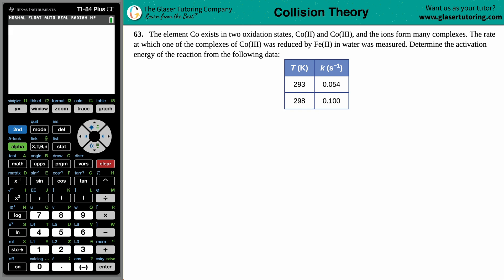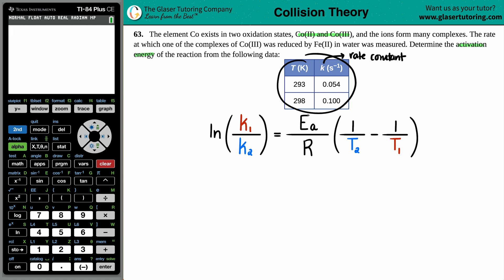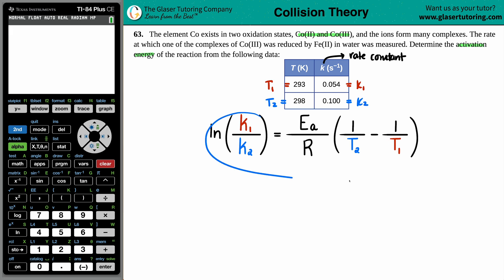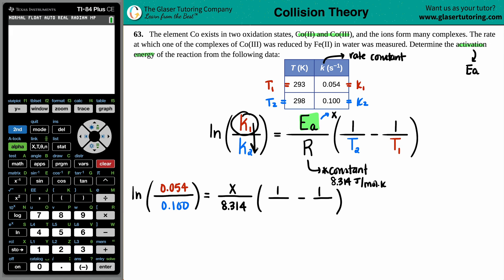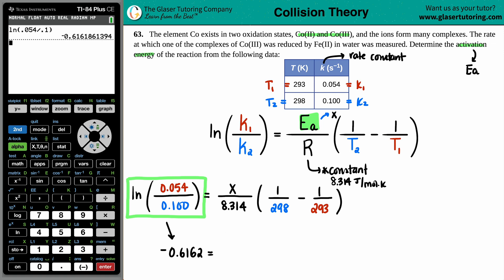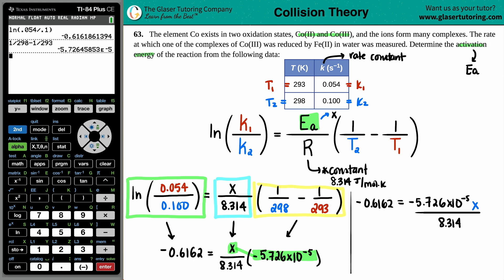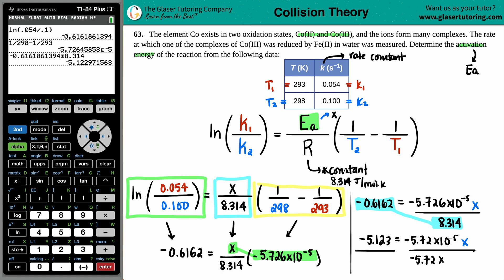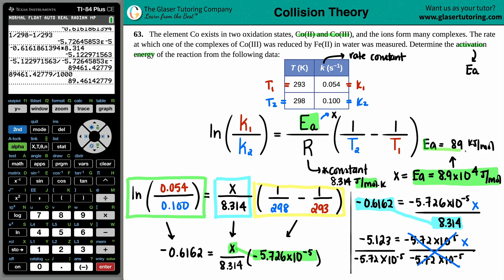12.63 | The element Co exists in two oxidation states, Co(II) and Co(III), and the ions form many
The element Co exists in two oxidation states, Co(II) and Co(III), and the ions form many complexes. The rate at which one of the complexes of Co(III) was reduced by Fe(II) in water was measured. Determine the activation energy of the reaction from the following data: